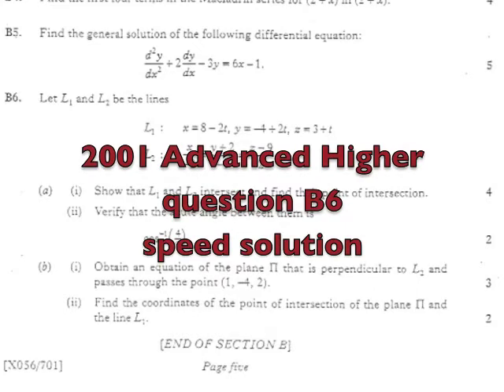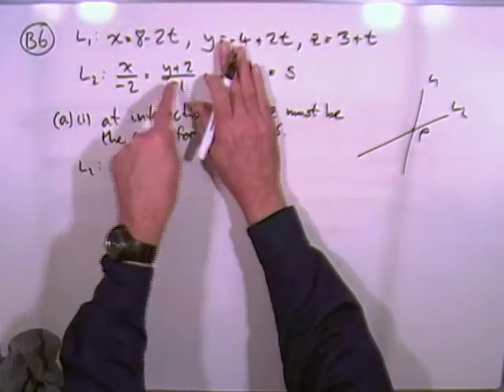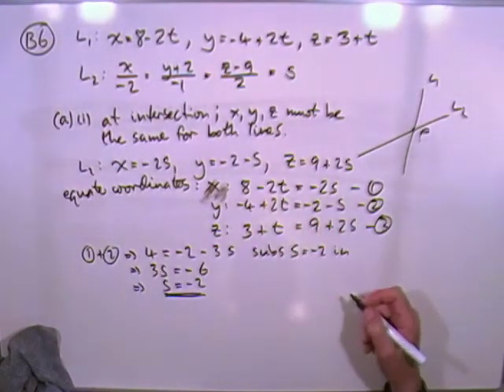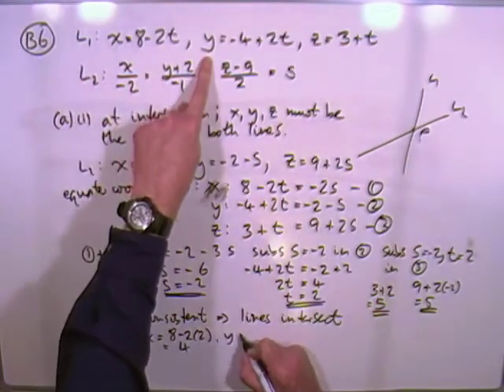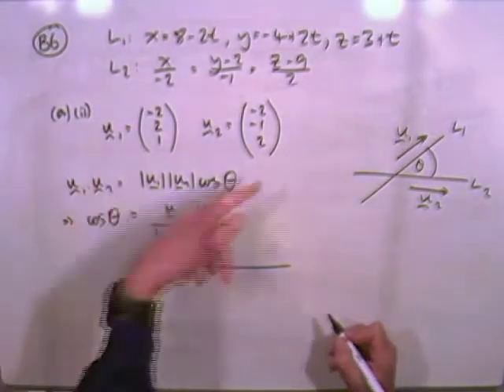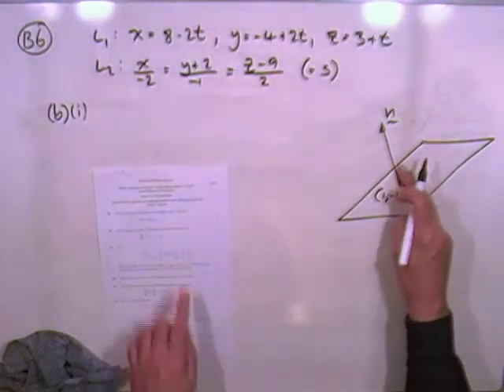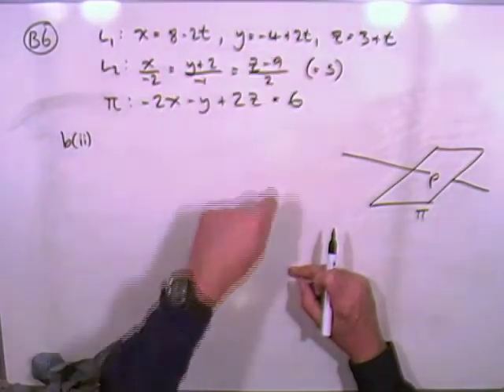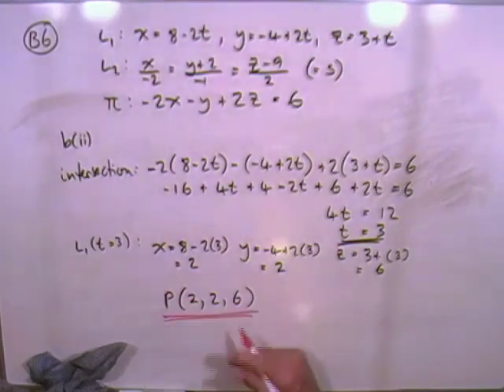Advanced Higher Maths: Speed Revision 2 - Lines and Planes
Whiz through example using question B6 from AH 2001 paper.
Intersection of two lines, and angle between two lines.
Finding equation of a plane given the normal and a point.
Intersection of a line and a plane.